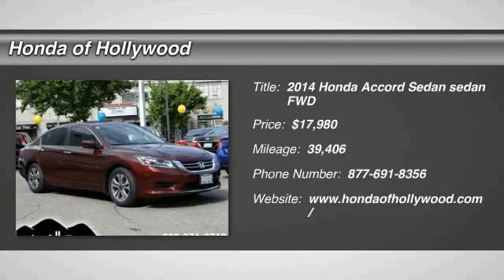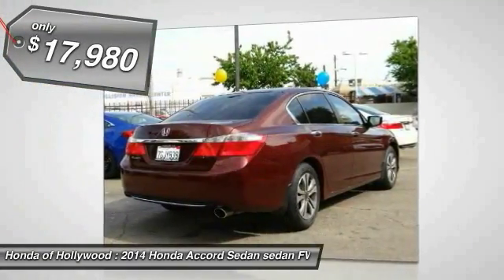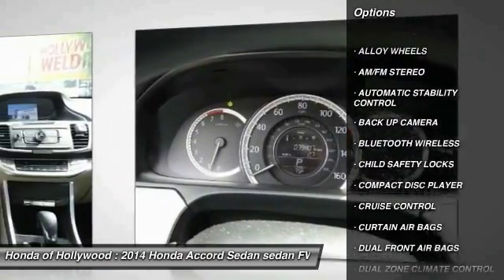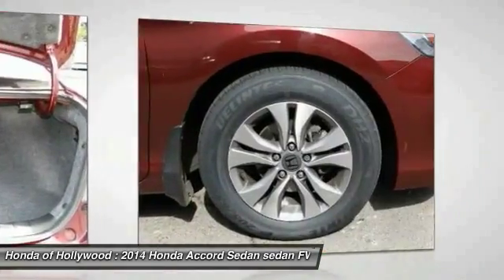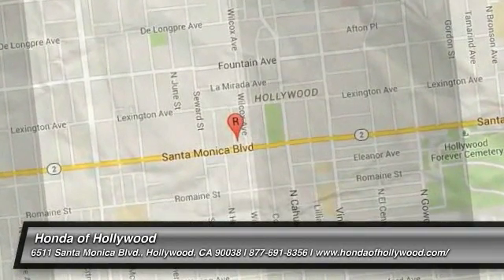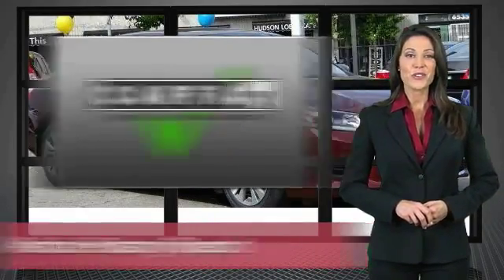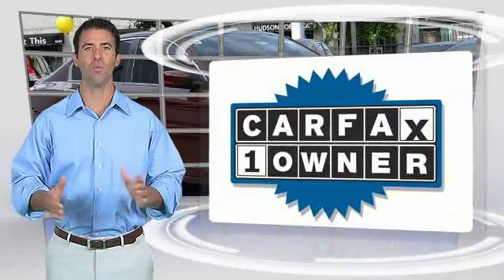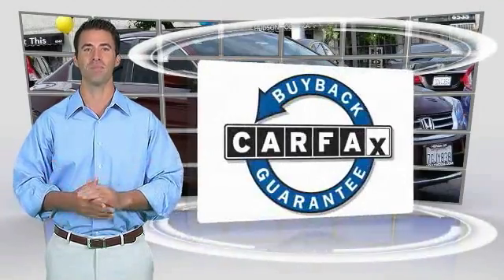2014 Honda Accord Sedan HOLLYWOOD, LOS ANGELES, CULVER CITY, SANTA MONICA, SAN FERNANDO VALLEY, 8088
2014 Honda Accord Sedan 4DR I4 CVT LX

6511 Santa Monica Blvd.

HONDA OF HOLLYWOOD PROUDLY SERVING HOLLYWOOD, LOS ANGELES, CULVER CITY, SANTA MONICA, SAN FERNANDO VALLEY, AND SURROUNDING SOUTHERN CALIFORNIA LOCATIONS. THIS RED 2014 Honda ACCORD SEDAN IS EQUIPPED WITH A Engine: 2.4L 16-Valve DOHC i-VTEC I-4, AUTOMATIC TRANSMISSION, AND RECEIVES AN ESTIMATED 27 City/36 Hwy MPG. OR VISIT US AT 6511 SANTA MONICA BLVD. HOLLYWOOD, CA 90038 CARFAX Certified 1-Owner 2014 Honda ACCORD SEDAN 4DR I4 CVT LX Stock #: 808878 | VIN: 1HGCR2F35EA234122 | 2014 Honda Accord Sedan 4dr I4 CVT LX Honda of Hollywood